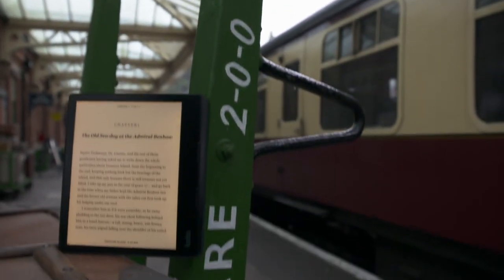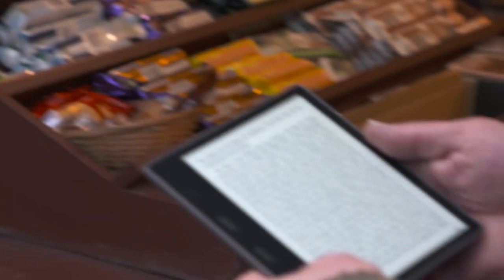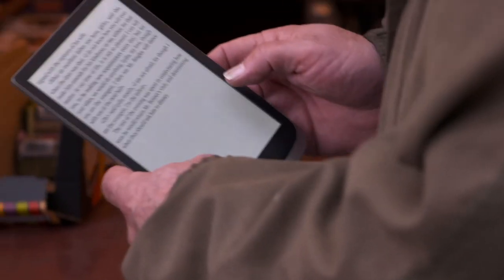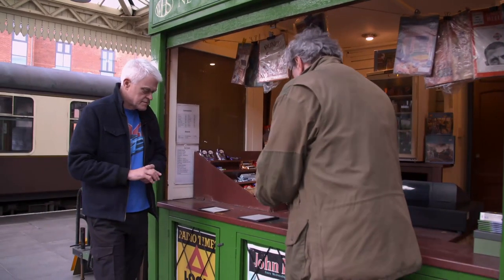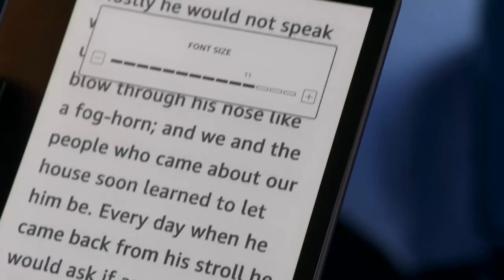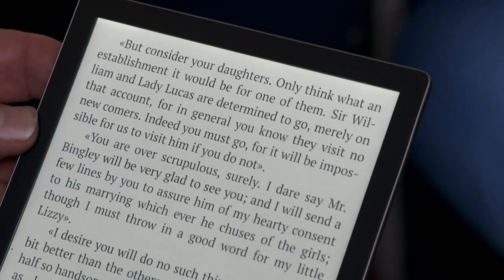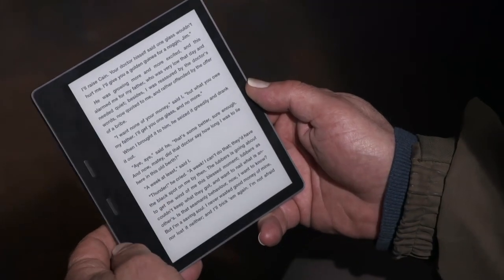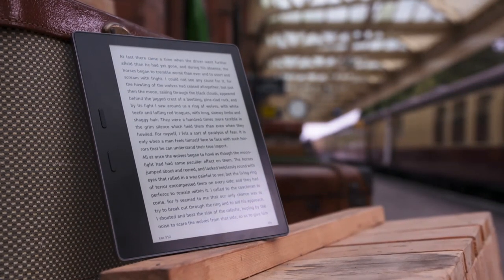E-Readers Reviewed: Kindle vs Kobo vs PocketBook | The Gadget Show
Jon's heading to a classic railway with a long-standing member of the BBC Radio 4 Archers team to test eReaders, naturally. To watch the full episodes from our latest series, head over to My5

PocketBook InkPad Color  Best Price: £272.99

Amazon Kindle Oasis (2017)    Price: £100-£150 (Second Hand)